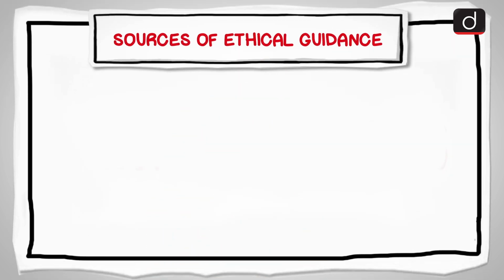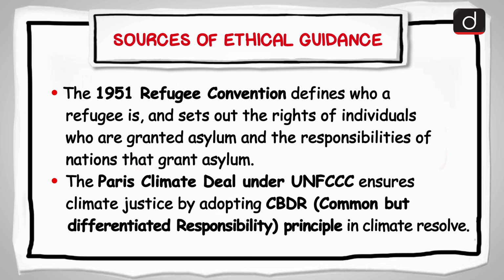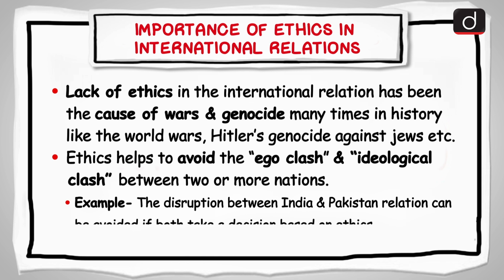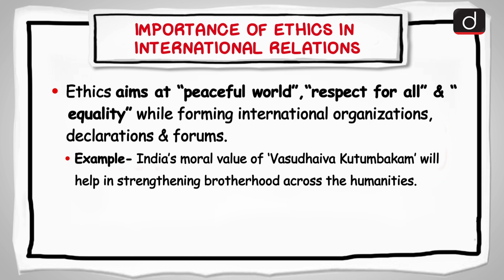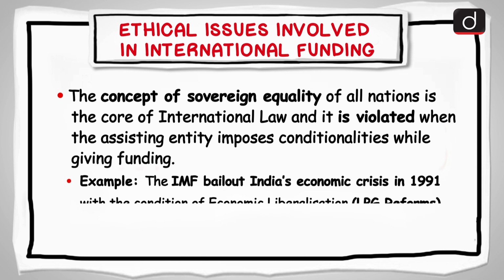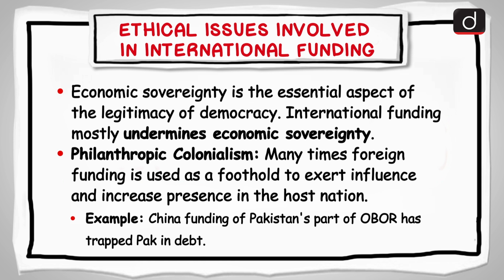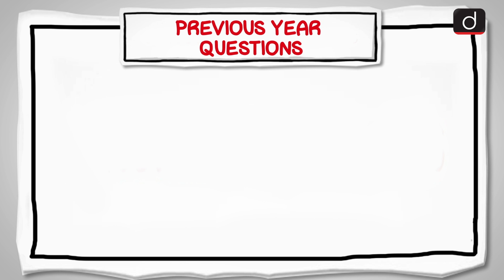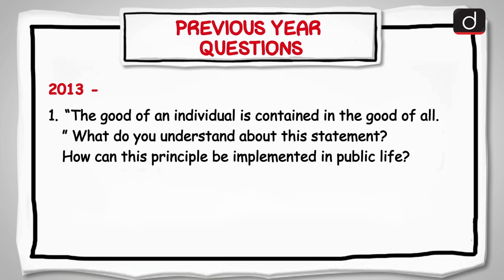Ethics in International Relations & Issues with Funding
Drishti IAS is pleased to bring you a programme specially targeting GS Paper- IV which deals with Ethics, Integrity and Aptitude.

This program intends to provide you with comprehensive coverage of Ethics Paper (GS Paper IV). The information will be concise while encompassing all relevant aspects of the topic being covered. The content has been designed to help aspirants in improving the quality of the Ethics answers and case studies in the Mains Examination. The content will also be beneficial in Essay and GS Paper II.

In this episode of the programme "Ethics in International Relations & Issues with Funding",  we will discuss the concept and related topic:

Structure
 1. What is International Ethics?
 2. Sources of Ethical Guidance
 3. Importance of Ethics in International Relations
 4. Ethical Issues Involved in International Funding
 5. Previous Year Questions